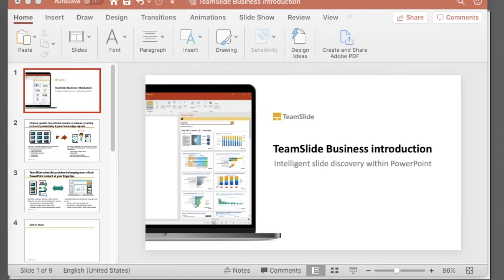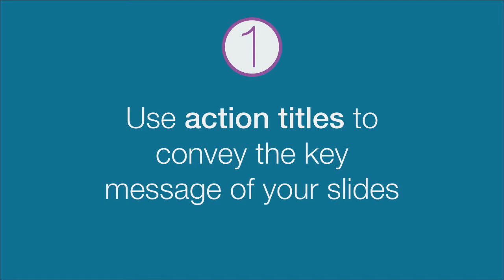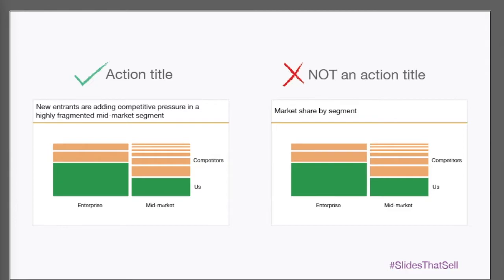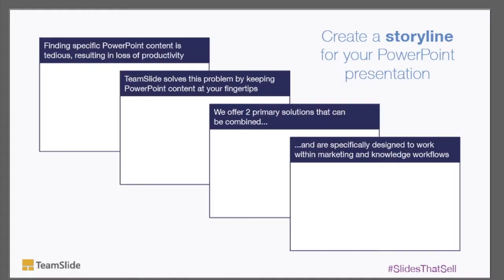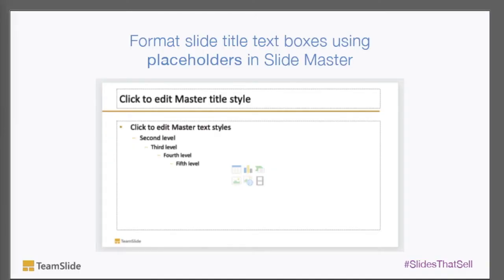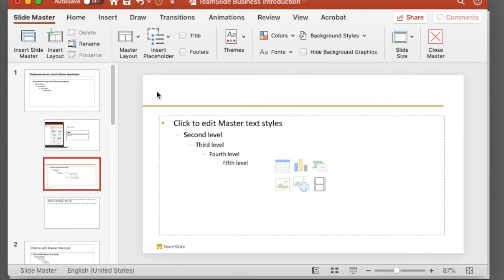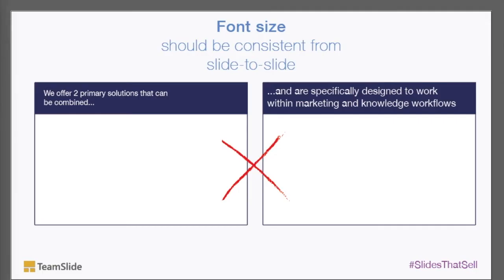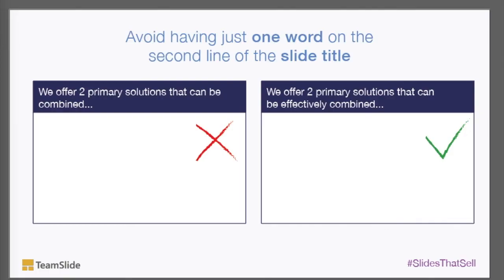5 Tips to Create BETTER PowerPoint Slide Titles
We’re starting a new series called Slides that Sell in an effort to help you create more effective PowerPoint presentations that will truly engage your audience.

In this video, we will go over 5 tips to help you create better slide titles in PowerPoint. If you have tips to add, please leave them in the comments below!

View our article on How to Effectively use PowerPoint Slide Titles to Engage your Audience

Tip #1: Use action titles to convey the key message of your slide

Most PowerPoint slide titles tend to describe the contents of the slide rather than the takeaway message. This is a problem since your audience’s attention is highest when they are reading the first item of your slides. Action titles spell out the ‘so what’ of the slide rather than a written description of the content.

Tip #2: Create a storyline for your presentation

Before you begin using PowerPoint to create your slides, write out an outline for the story you’re telling. It sounds simple, but most people don’t think of doing this! Setting up a story framework prior to creating slides will give your presentation more organization.

Tip #3: Make sure title alignment is consistent

Make sure that all of your titles are aligned the same way slide-to-slide. You don’t want to distract the audience and reduce the professionalism of your PowerPoint presentation by having the title to “jump” when you change to the next slide.

Tip #4: Keep text size the same

Maintaining a consistent font size can also help keep your PowerPoint presentation polished. Make sure the text size is the same from slide-to-slide in both the title and the body text.

Tip #5: Stay away from hanging words

Avoid having just one word on the second line of the title. It creates a visual interruption and draws unintended attention to the single word. To fix this, You can add a manual break to force two or more words on the second line or add more words to the title.